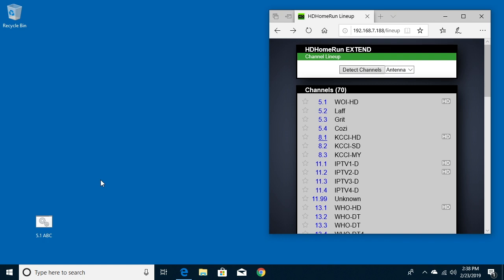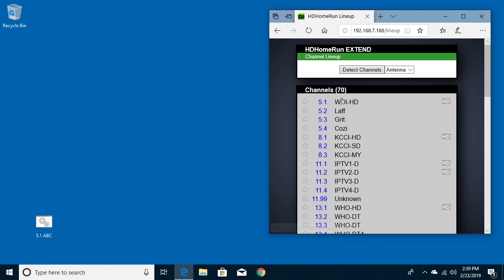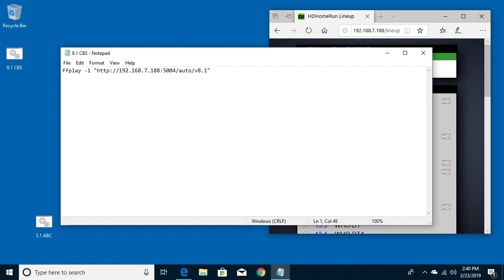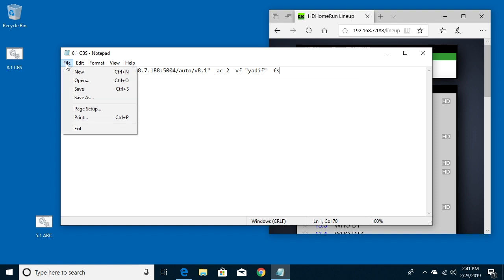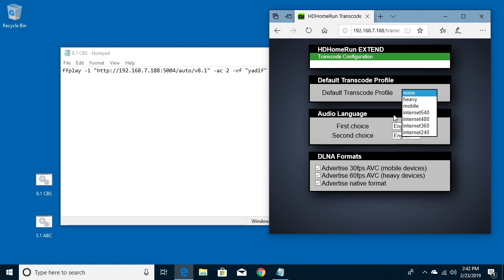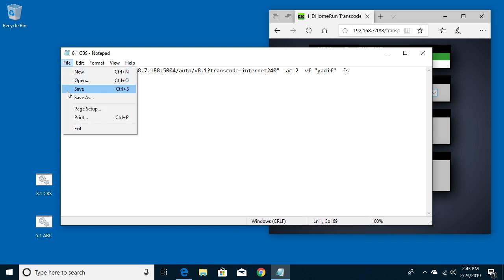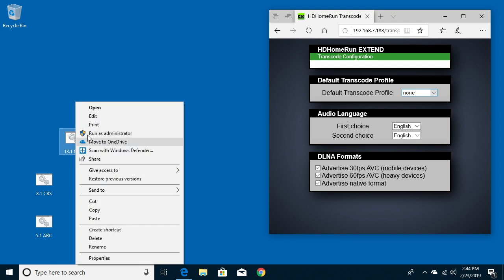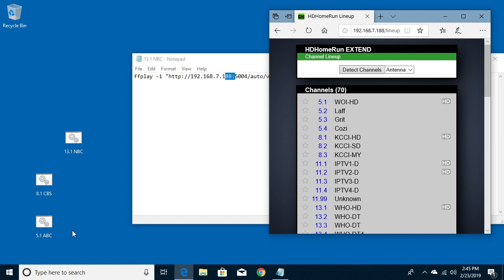Creating a Desktop Shortcut on Windows to Watch TV using an HDHomeRun and FFmpeg